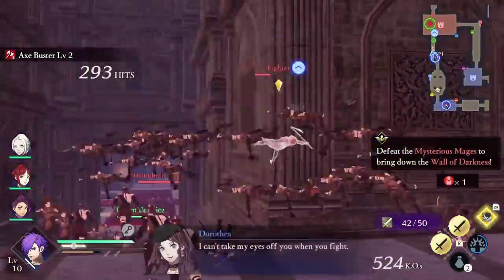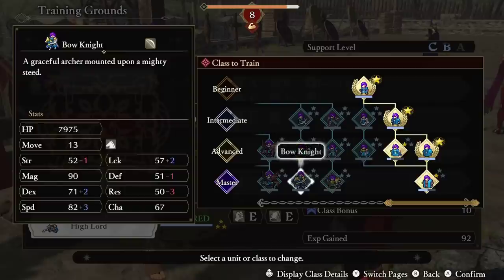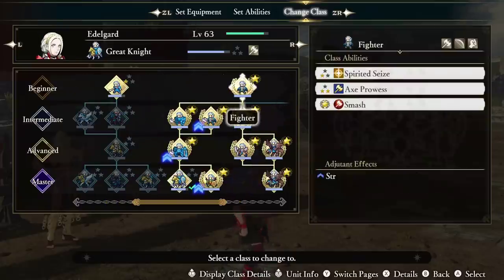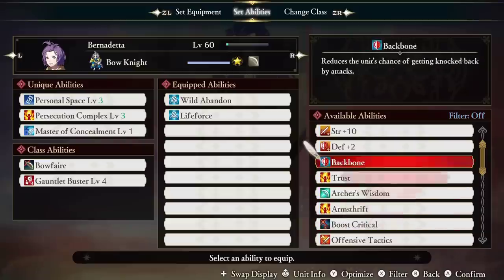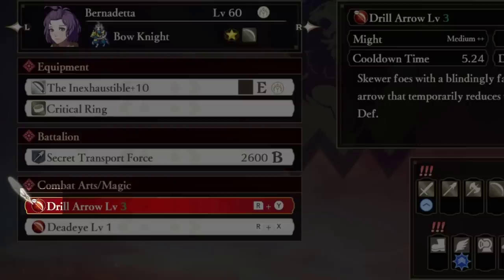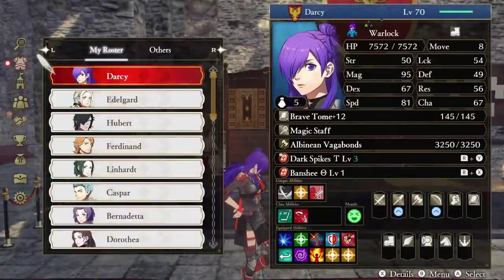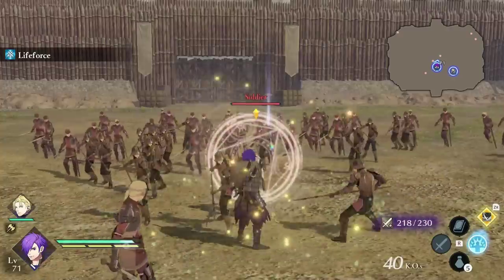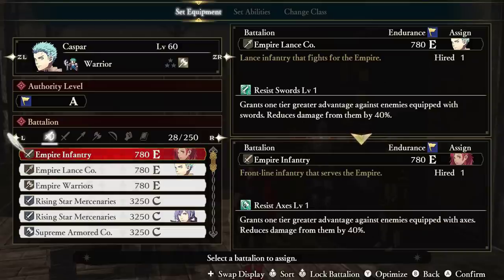How to DO MORE DAMAGE in Fire Emblem Warriors: Three Hopes. Character Building Guide. Spoiler-Free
The are NO story or secret character spoilers in this guide.
The purpose of this guide is to quickly and easily explain how to progress a unit into a powerhouse in Fire Emblem Warriors: Three Hopes. This isn't a guide on making the perfect combination of class abilities for every unit in the game, or a tier list of any kind. This is for beginner players to learn how the system works, especially with more obscure and less known mechanics within unit progression.
Script Editors:
Skyla
Saber
Join Fire Emblem™: Three Houses characters as you engage in massive battles across Fódlan
Edelgard, Dimitri, Claude, and other Fire Emblem: Three Houses characters return to put their combat expertise on display as you revisit a war-torn Fódlan.
Cut through hordes of enemies as characters from the Fire Emblem: Three Houses game. Take down dozens of foes with Edelgard’s axe or Dimitri’s lance, or blast enemies from a distance with Claude’s bow. Slash, swing, and spear your way to a brighter future for Fódlan.
Step into the shoes of Shez, as they meet Edelgard, Dimitri, Claude, and other Fire Emblem™: Three Houses characters as you fight for the future of Fódlan. Align with a leader to build and command an army in 1 vs. 1,000-style battles and deep strategy.